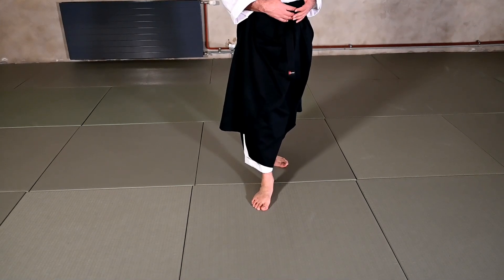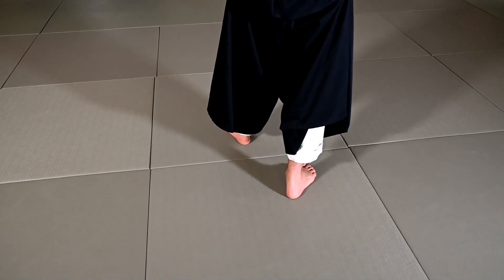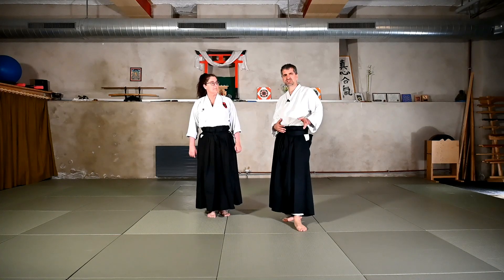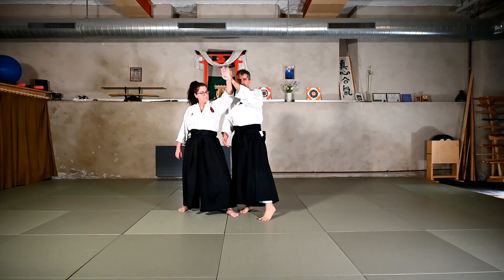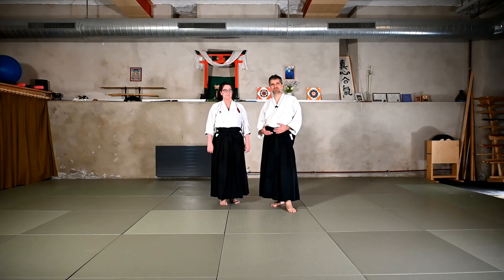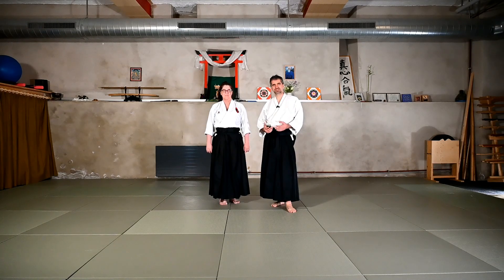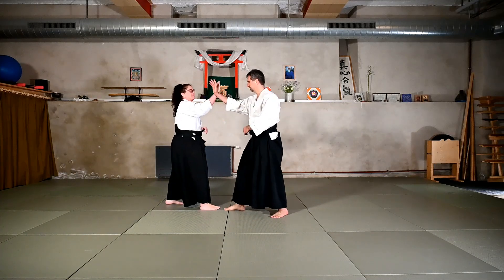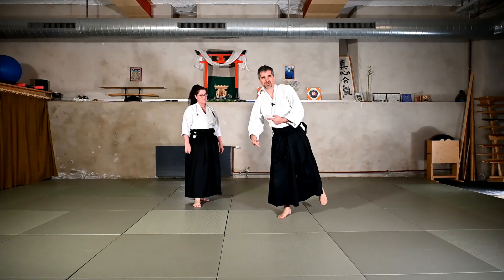Shomen'uchi kokyunage - 正面打ち呼吸投げ - Aikido Virtual Dojo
In this video we present a basic variant of the technique shomen'uchi kokyunage.

Here is the link to our earalier video covering the same technique from gyakute-dori attack, which is done almost in the same way:

Durward Burrell - 5th Dan Aikikai
Marcin Hernik - 3rd Dan Aikikai
Sandra Bridel - 1st Dan Aikikai